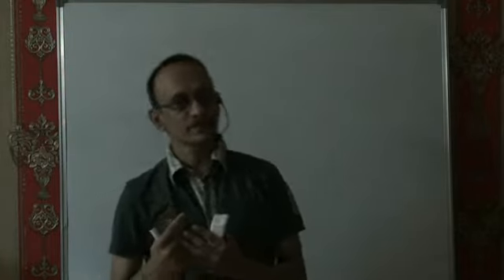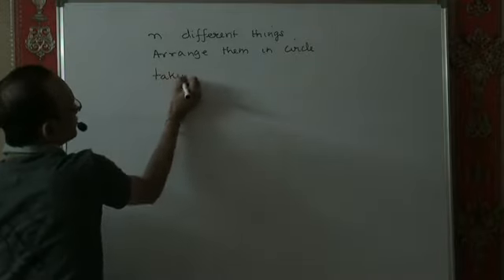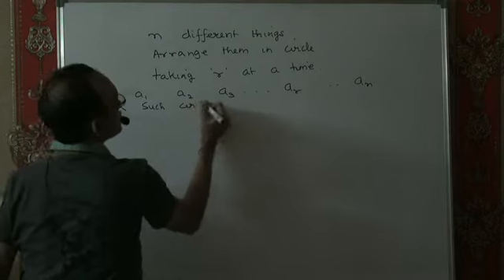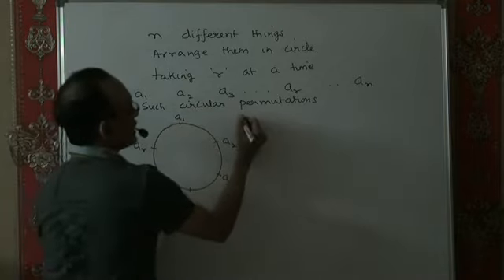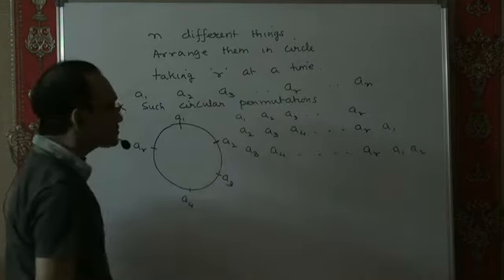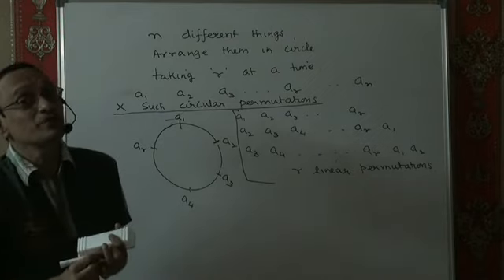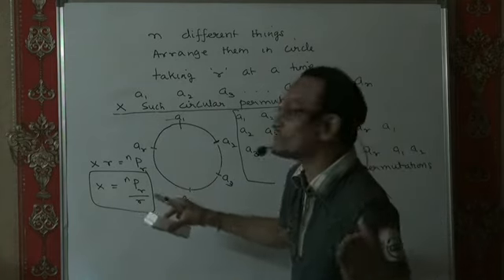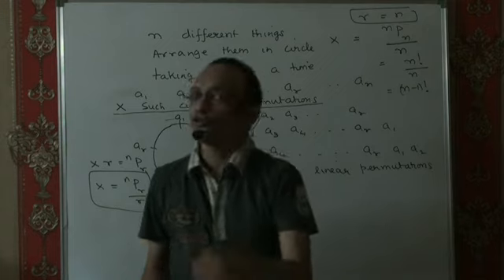Circular permutations 2 for JEE/Boards